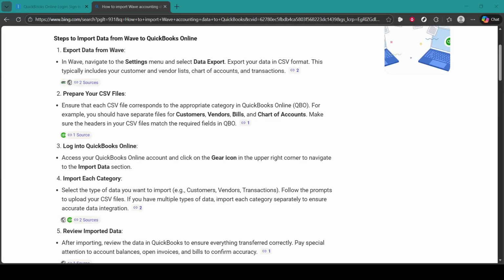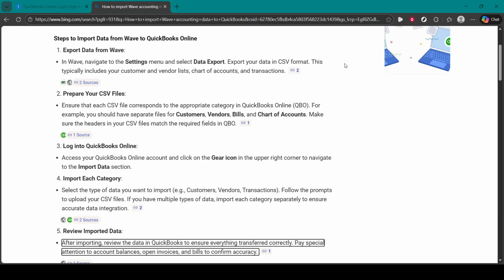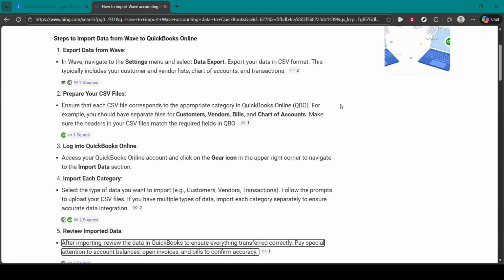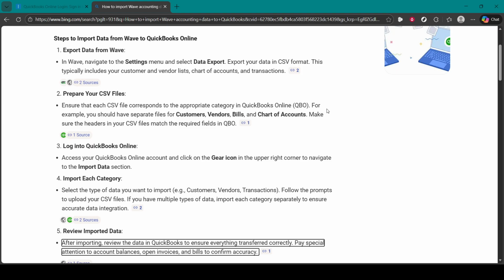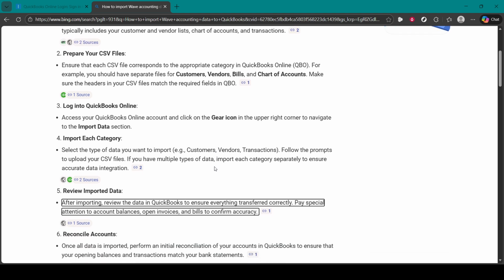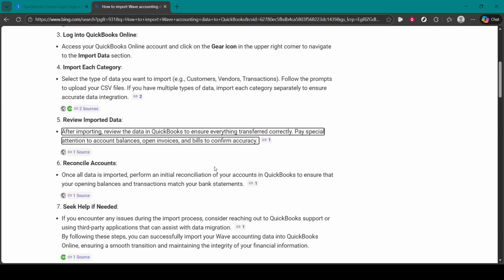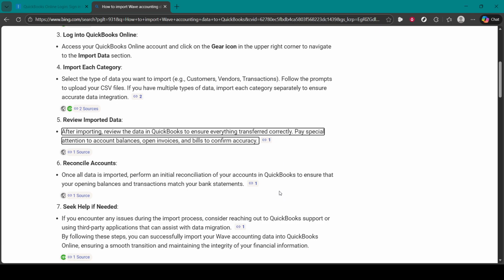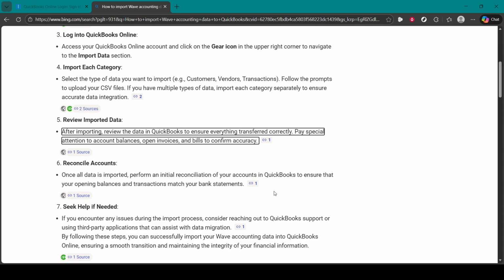How To Import Wave Accounting Data To QuickBooks (Easiest Way)(2026 Guide)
Moving your books from Wave Accounting to QuickBooks is a major milestone in scaling your business. In this 2026 updated guide, I show you how To import your Wave accounting data To QuickBooks Online and Desktop with precision. This tutorial focuses on the most reliable methods for exporting your transactions, chart of accounts, and customer lists from Wave and successfully mapping them into the latest QuickBooks interface.

We cover the 2026 data formatting requirements To ensure your historical financial records remain intact and ready for reconciliation. By following this professional workflow, you can transition your bookkeeping seamlessly without manual data entry errors. This process is optimized for the current software versions and helps you leverage the more advanced reporting and automation features found in the QuickBooks ecosystem.